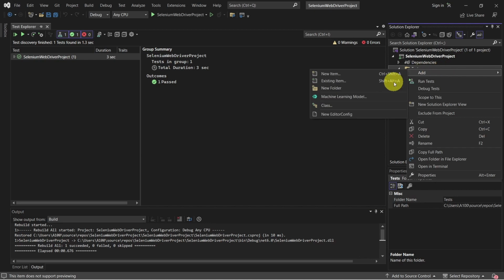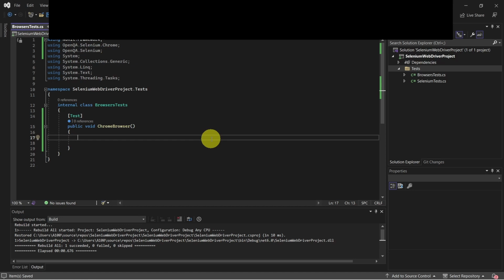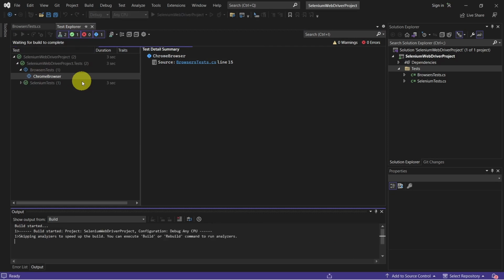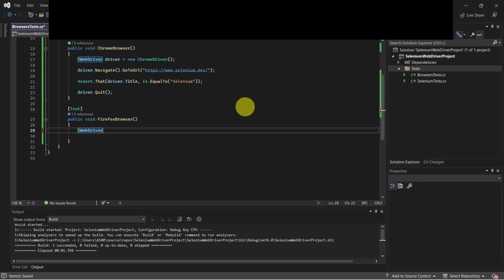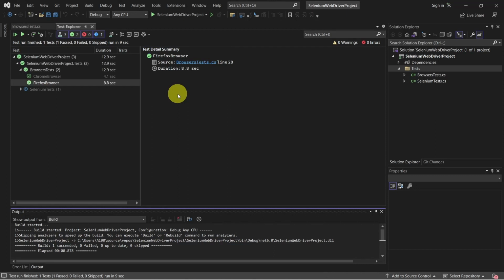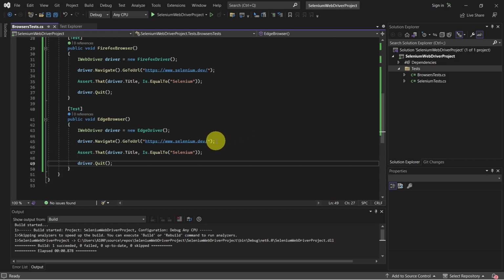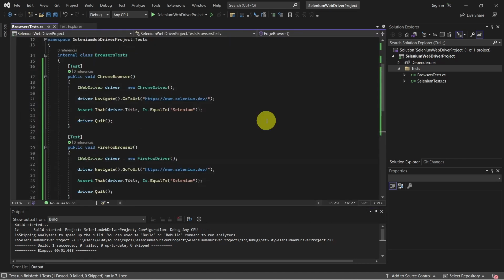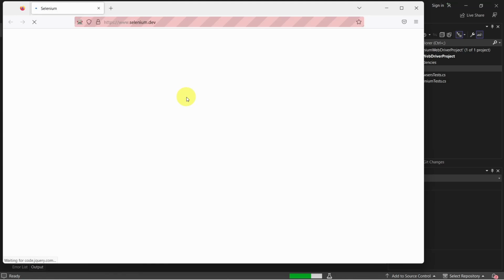Selenium Cross Browsers Testing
How to run selenium test in Chrome, Edge and Firefox browsers